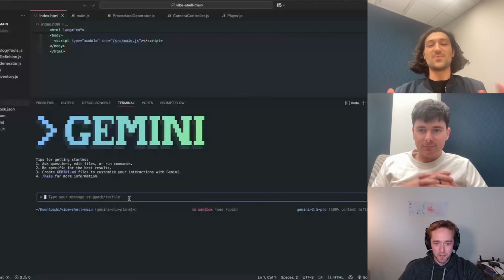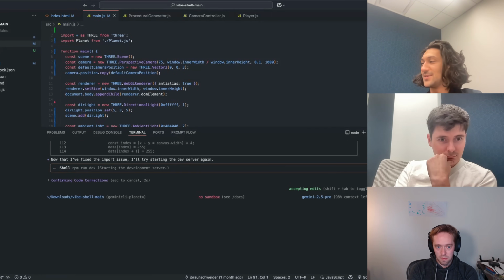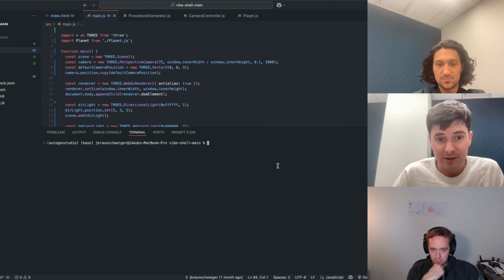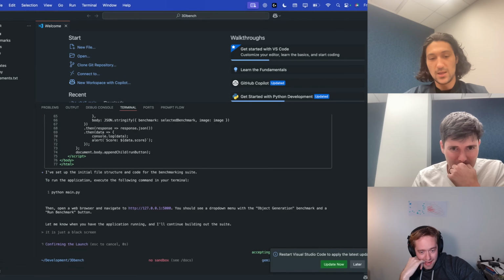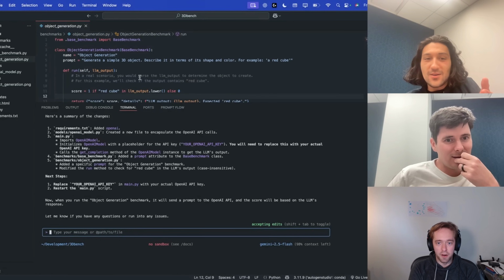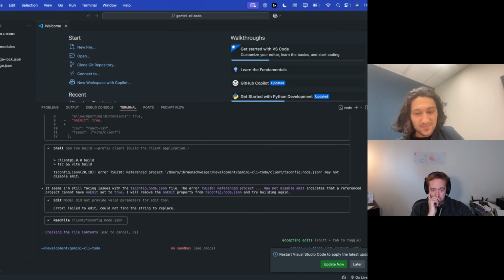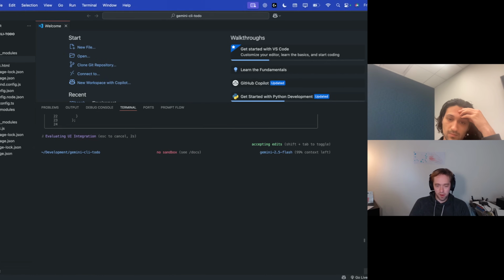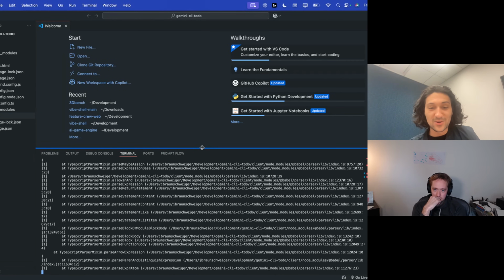Does the new Gemini CLI even work?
In today's video, The Feature Crew try out the new Gemini CLI tool with surprising results...

Chapters
00:00 Intro
00:22 Coding - Planet Simulation
06:47 Coding - 3D Benchmark
12:57 Coding - Attempting a Todo App